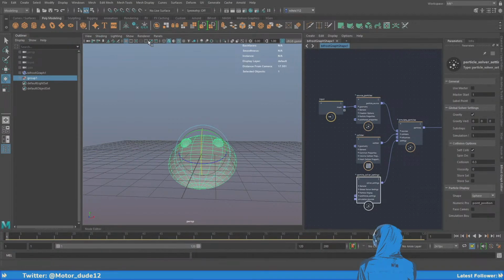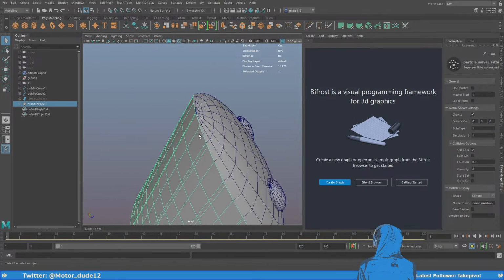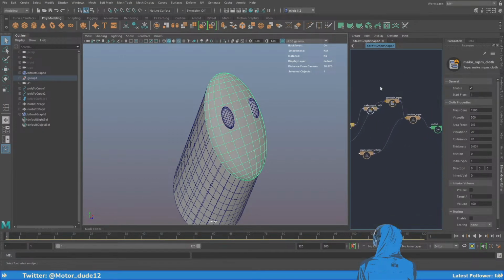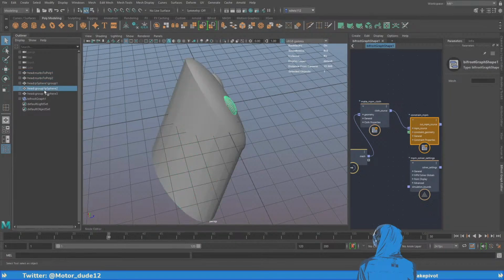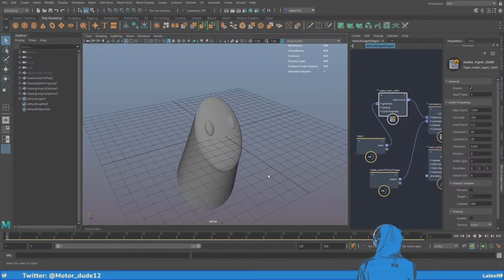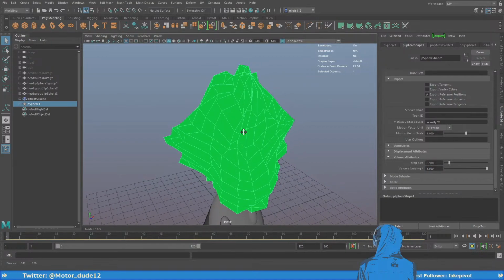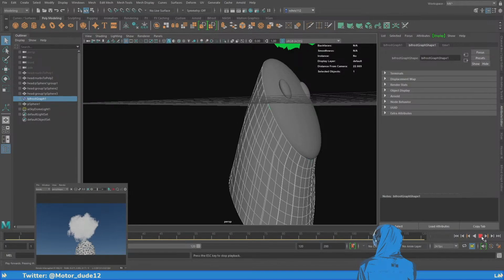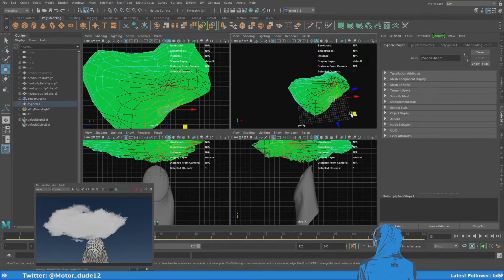Learning Maya Bifrost Day 20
Another journey to learn something different, this time it's Bifrost in Maya. Been wanting to learn this for a while which I pretty much know nothing about. So this is February 2021 every day!